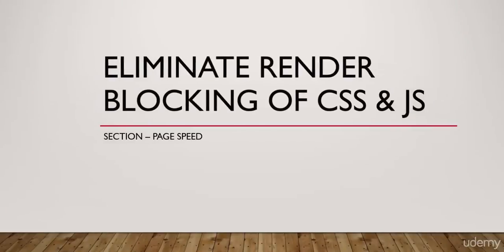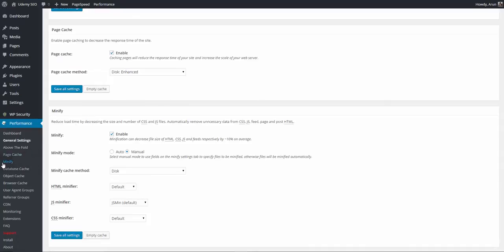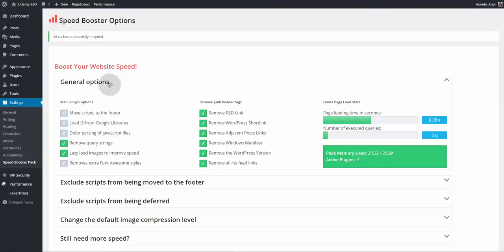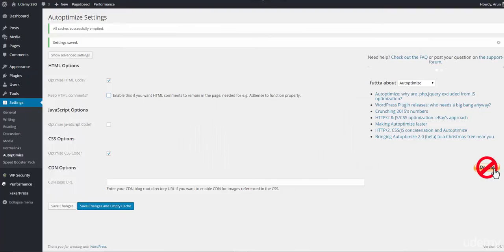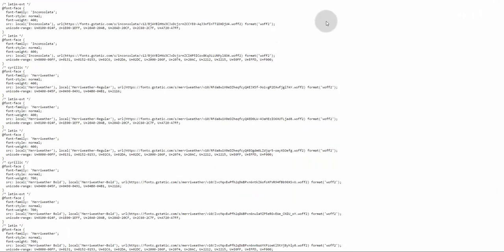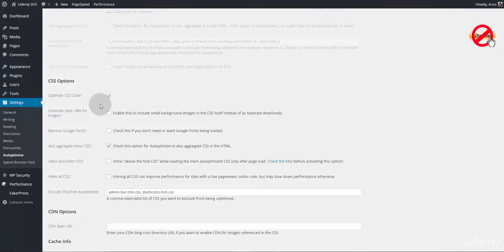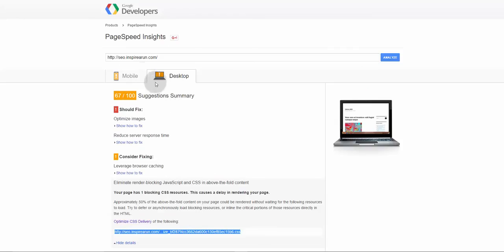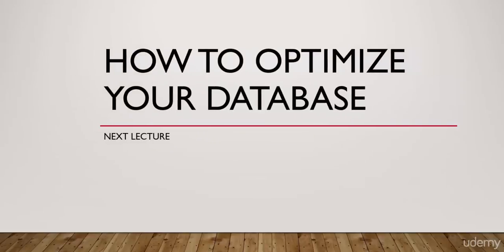030 Eliminate Render Blocking Of CSS Js